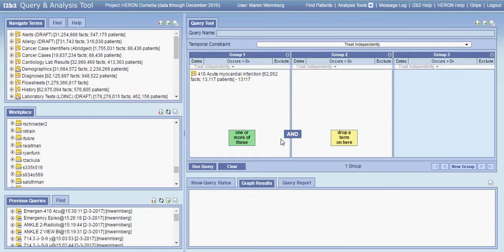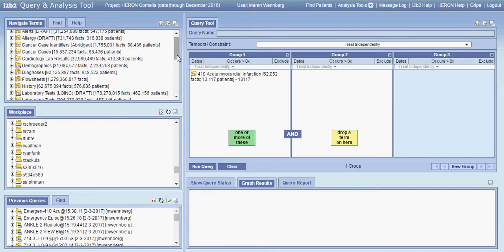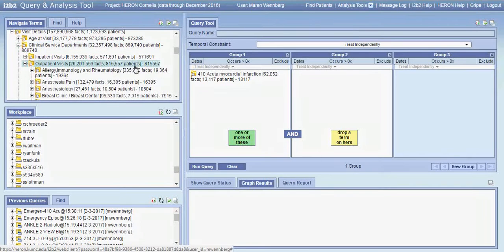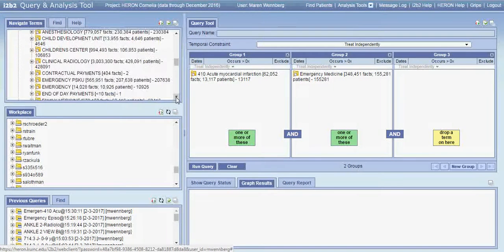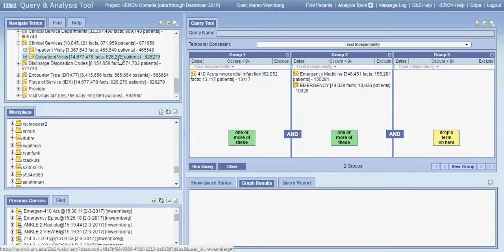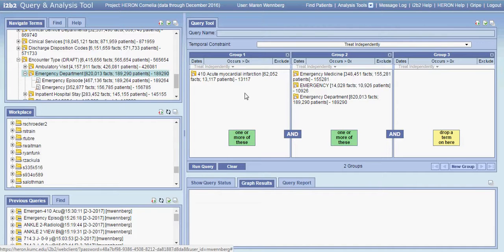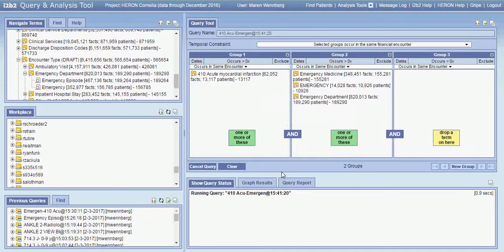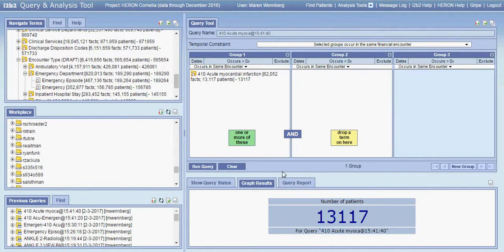ED Visit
Watch this video to learn how to search HERON data repository (i2b2) for patients who have visited the emergency department.